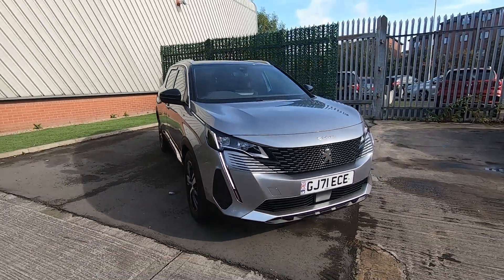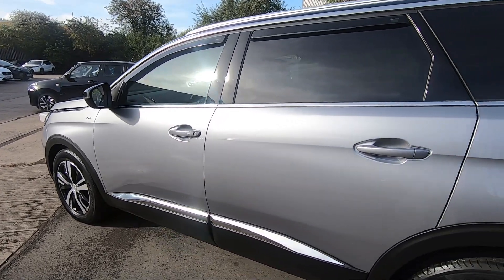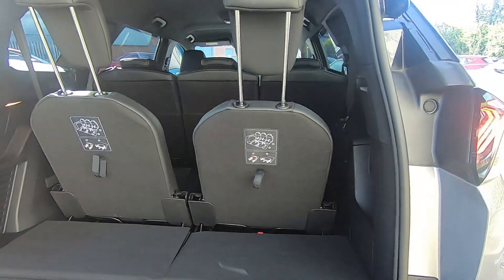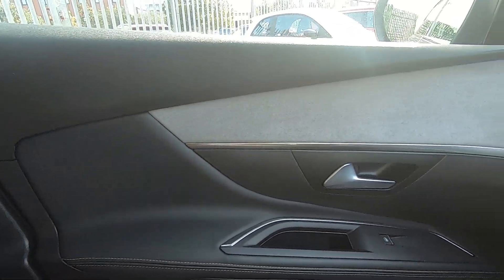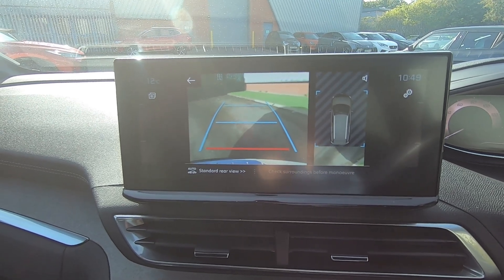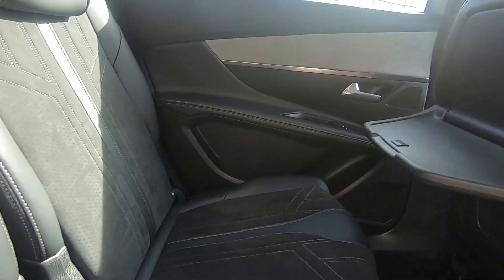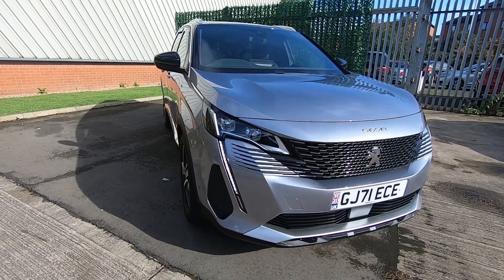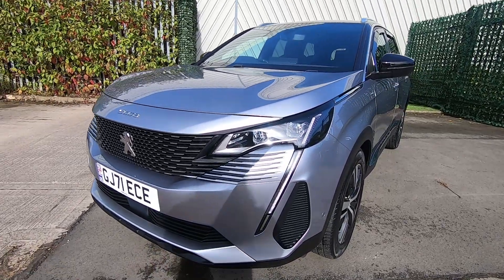Peugeot 5008 | GT | 1.2 Puretech | 2021 | GJ71 ECE | Luscombe Motors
Luscombe Motors is very pleased to introduce this used 2021 Peugeot 5008 GT finished in Grey Metallic.